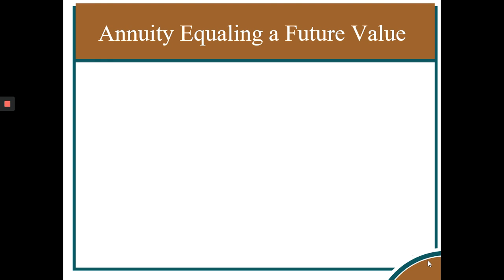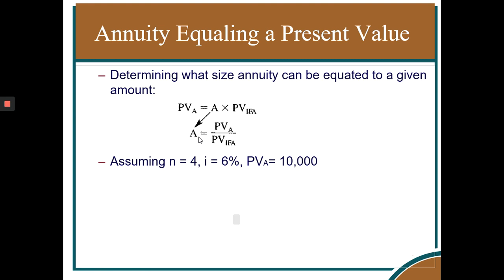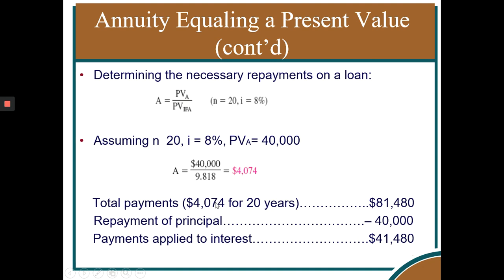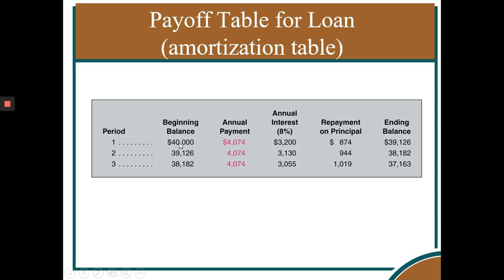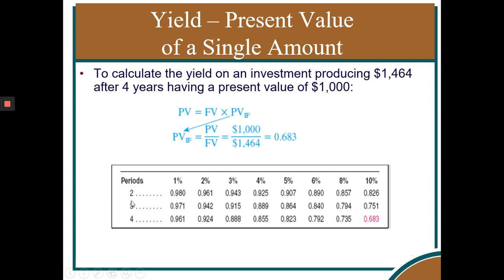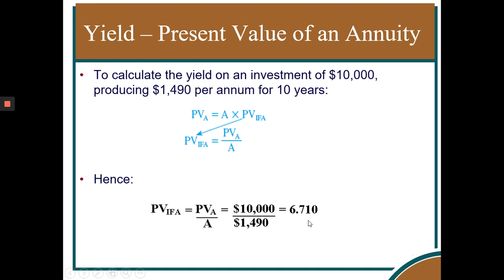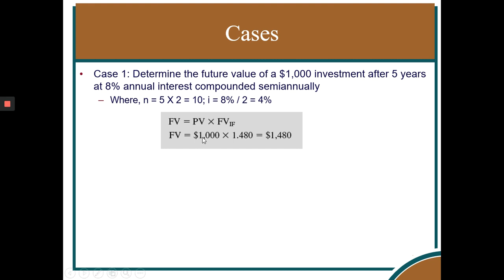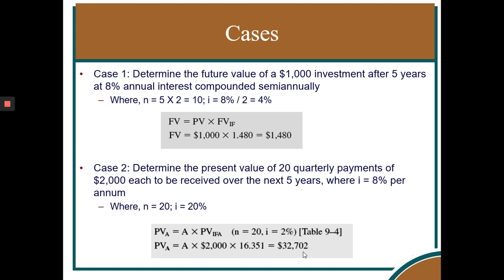Very Important Knowledge !!! (What is Time Value of Money) Part 2